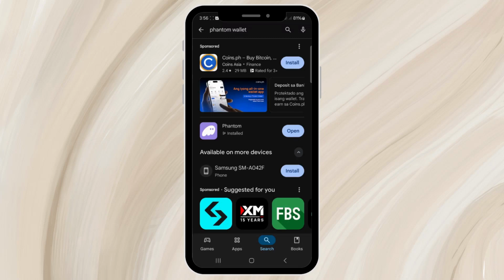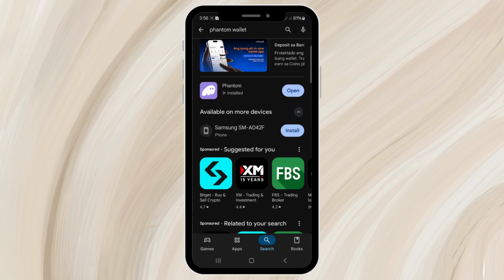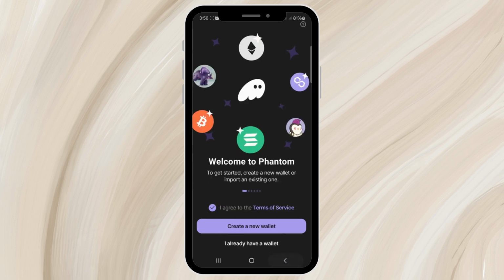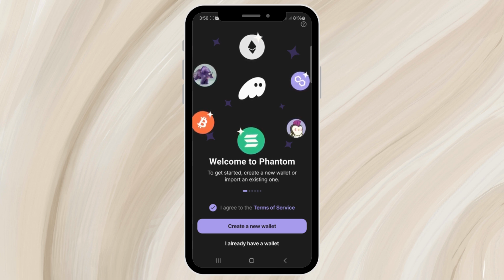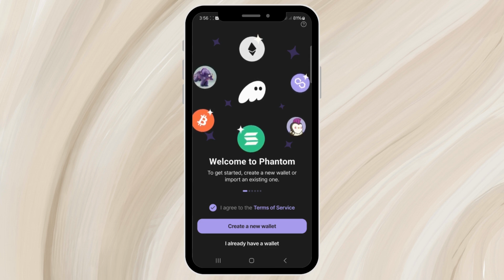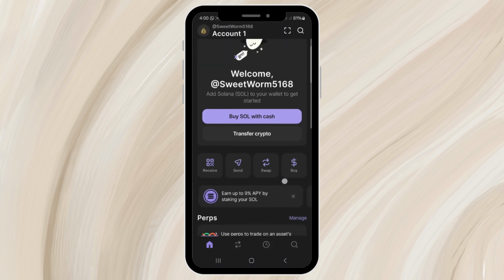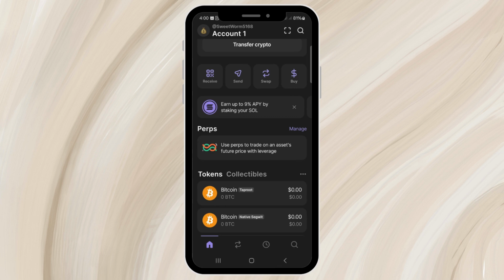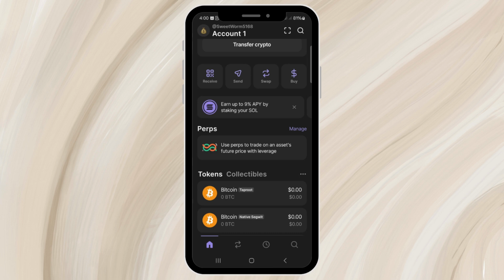How To Download, Install & Use Phantom Wallet App For Mobile Android & Iphone (full guide)